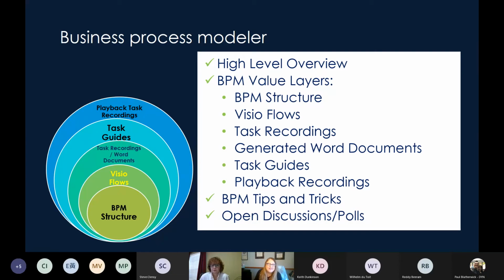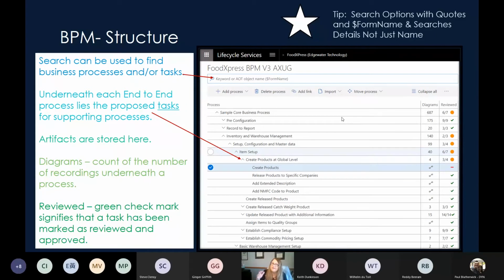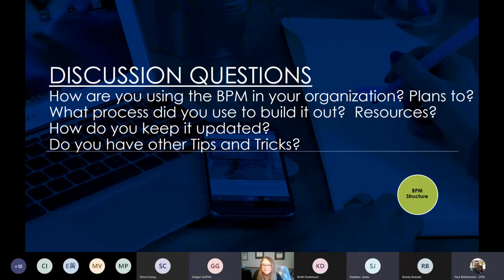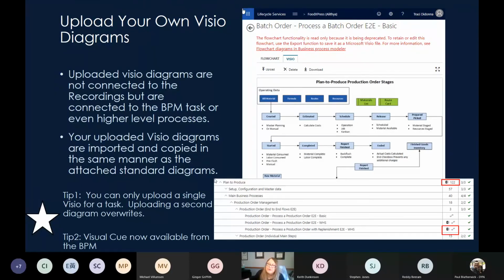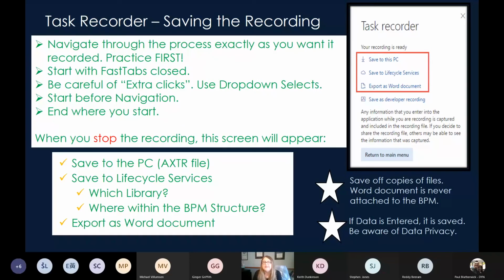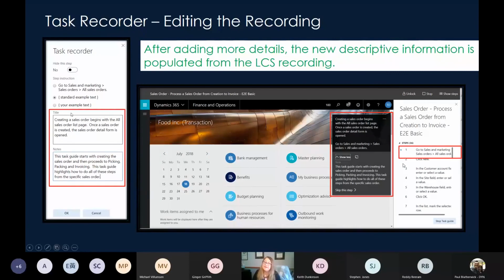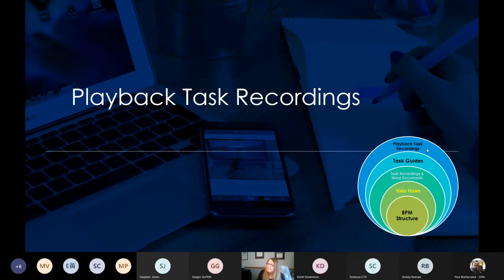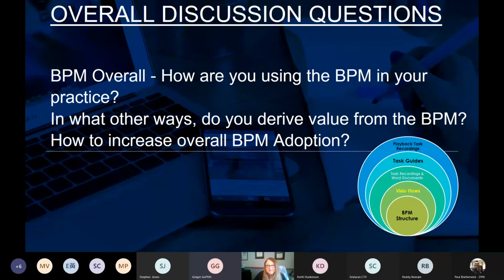IMpact Session Three - Business Process Modeler presented by Alithya, USA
This video is a session recording from the DynamicsPact project workshop, IMpact. The session gives insight into how DynamicsPact member Alithya (USA) use the Business Process Modeler tool for the project delivery of Microsoft Dynamics Finance and Operations.